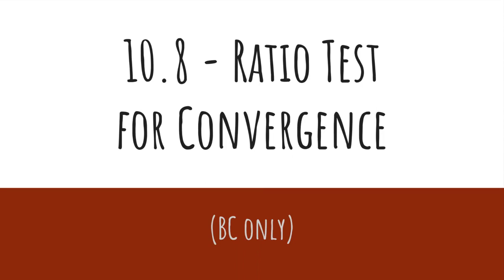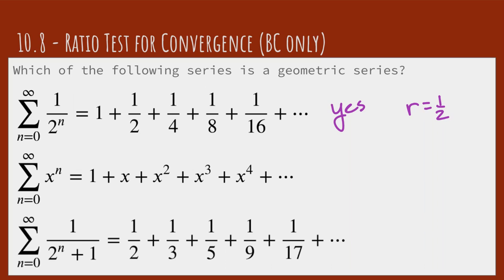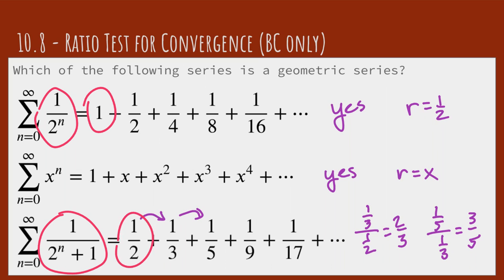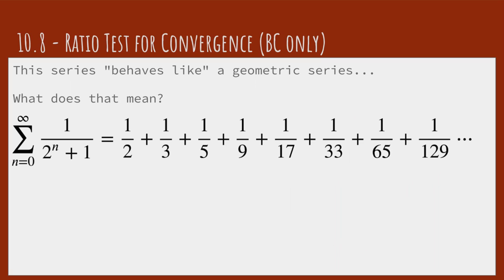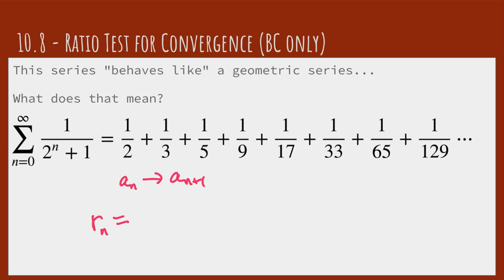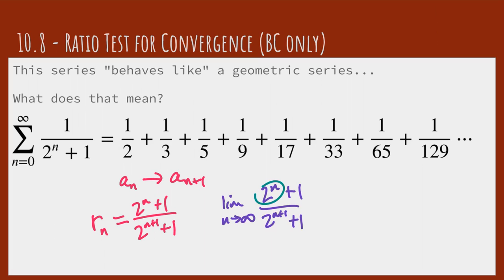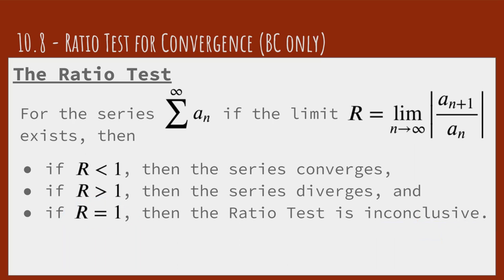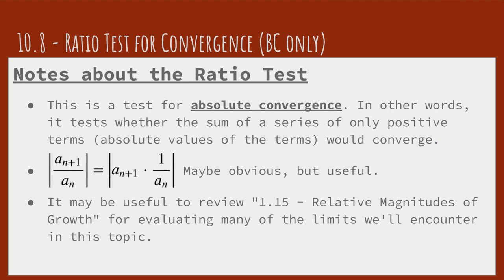10.8 - Ratio Test for Convergence